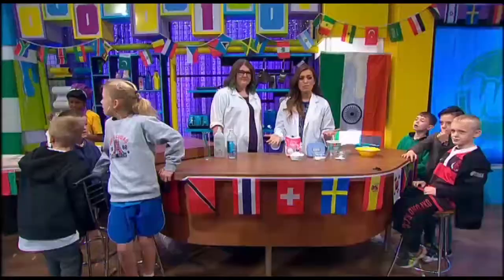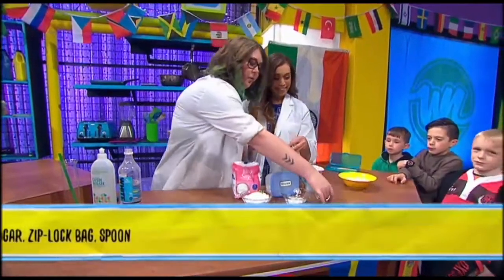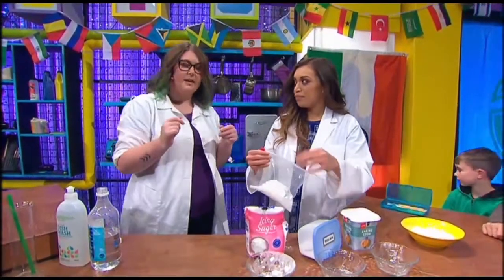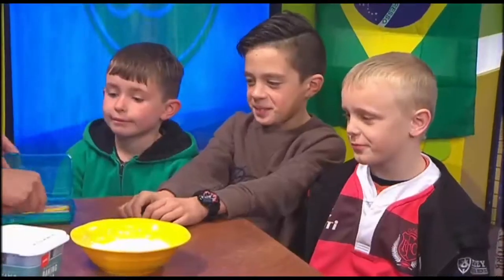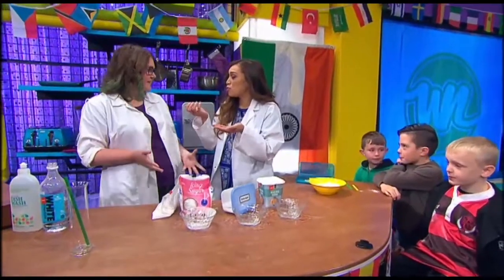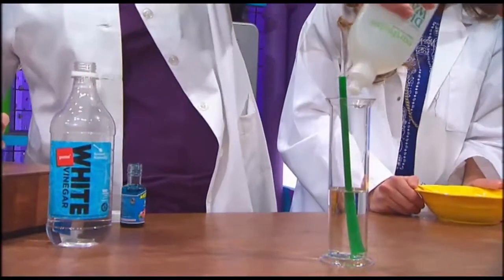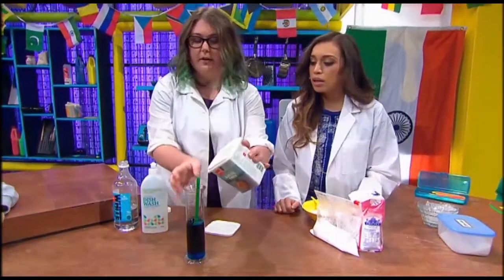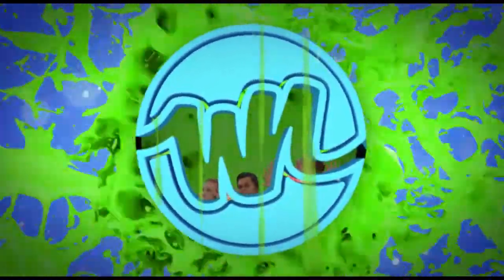Edible Experiments with Geni - Sherbet! | What Now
and she's got some incredible science experiments for you to try, THAT YOU CAN EAT!!! Make sure to send in any awesome pics of science experiments you've made!